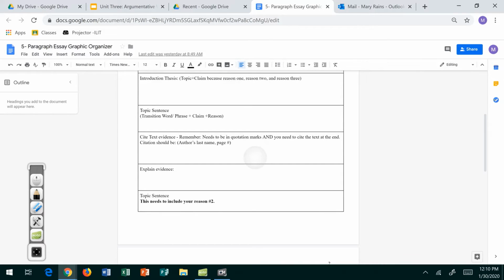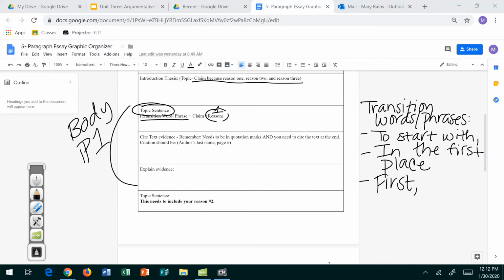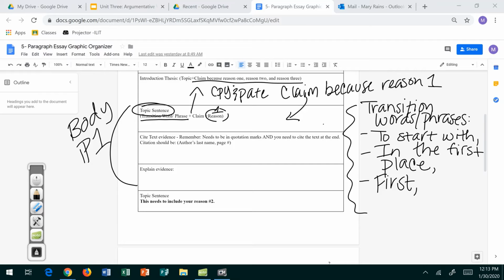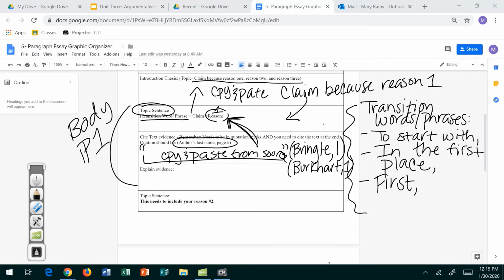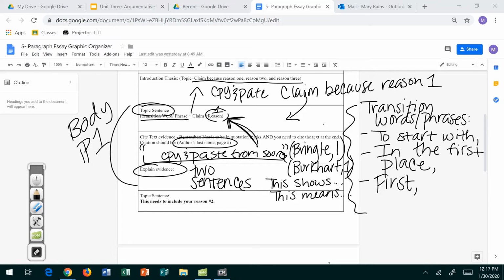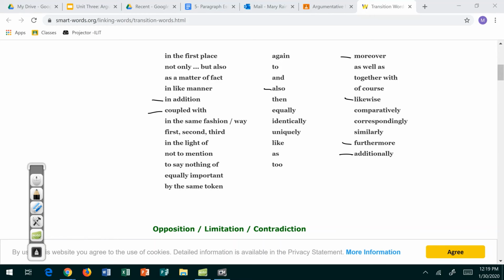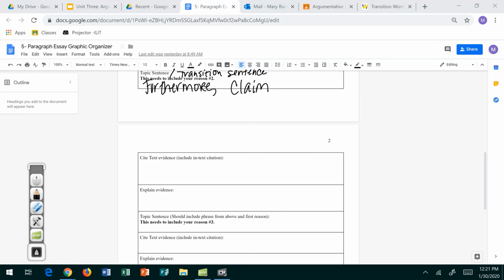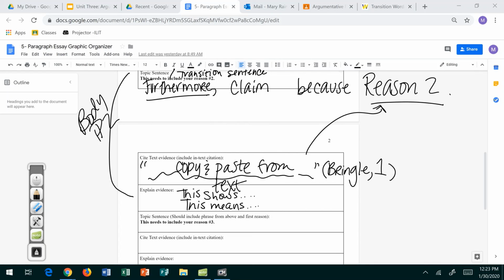Body Paragraphs Video